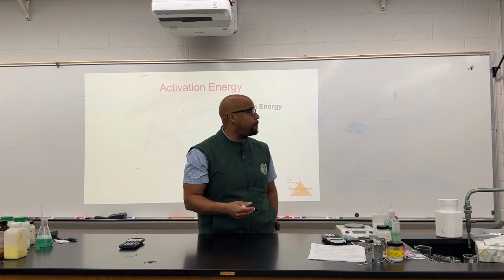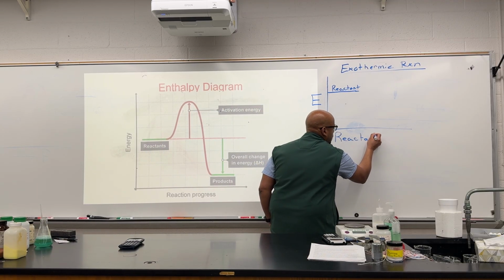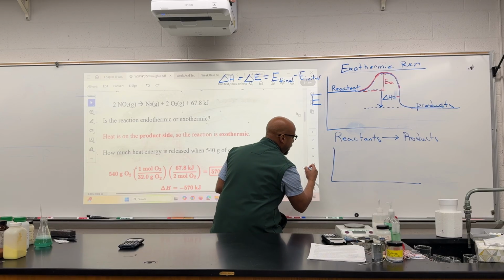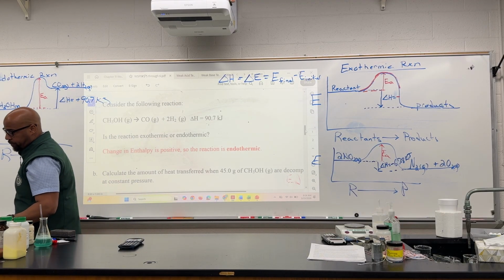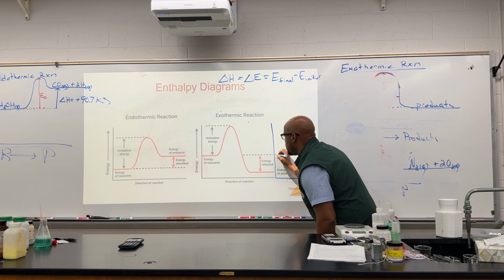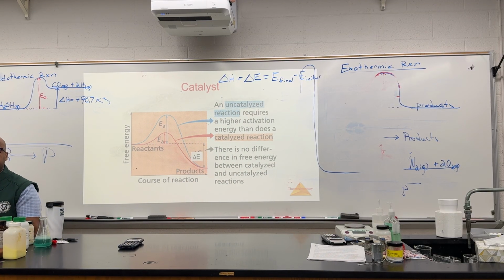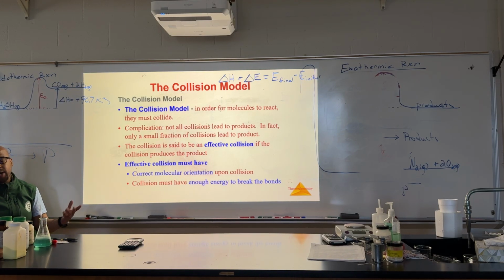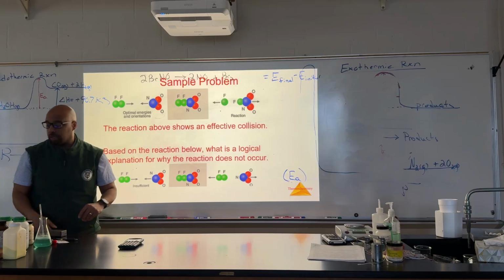Enthalpy Diagrams and Collision Model (Chapter 10: Video 4)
In this lesson, we explore how energy changes during a chemical reaction using enthalpy diagrams, and how reactions occur at the particle level through the collision model. These concepts help explain not only whether a reaction is endothermic or exothermic, but also why reactions happen and what affects their rate.